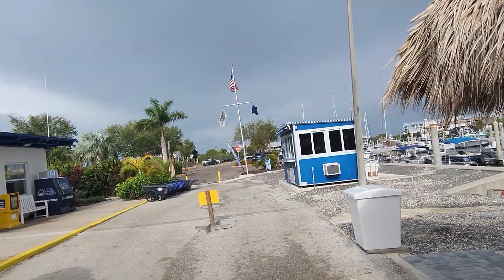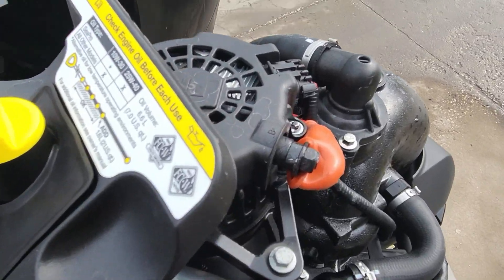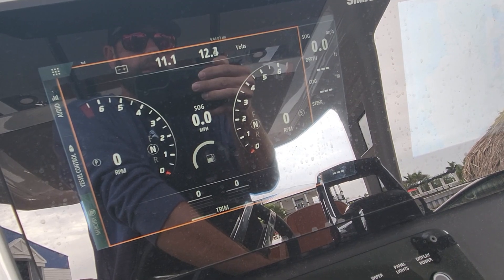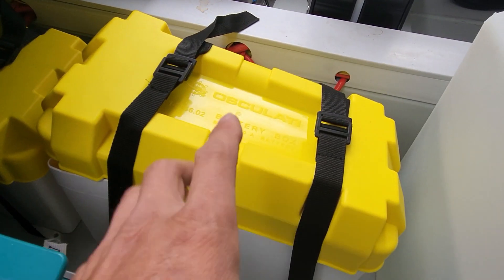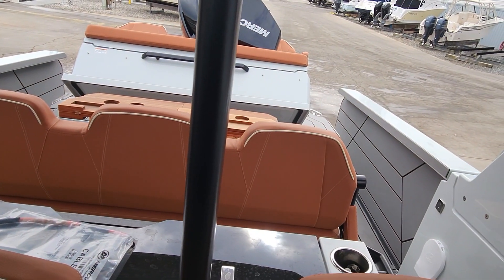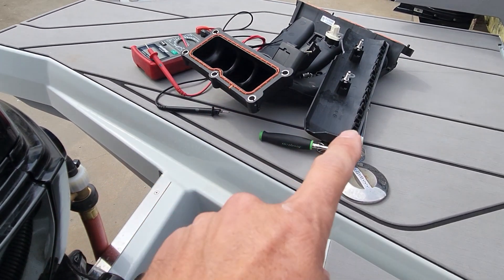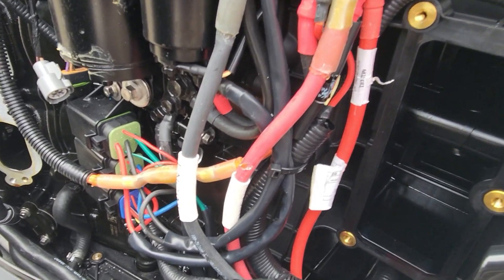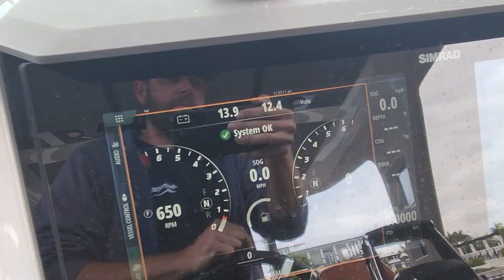Mercury Low Voltage Codes!?!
Today I go back to the Saxdor 320 to check out why the port Mercury 225 is not charging the batteries.